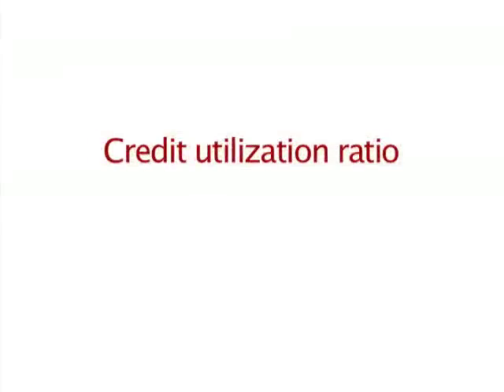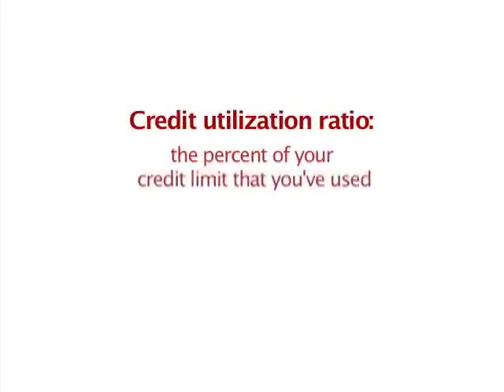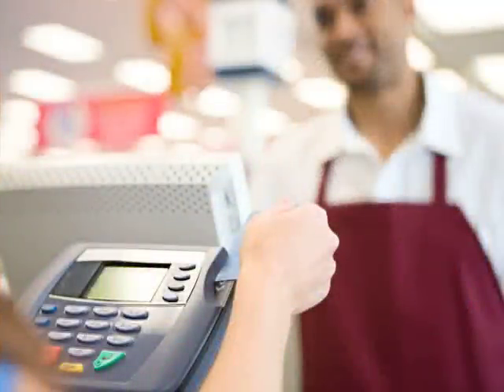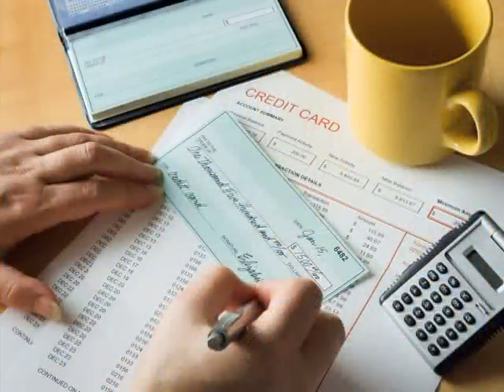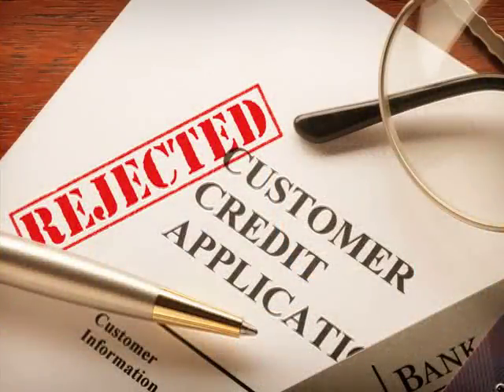What is a credit utilization ratio?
A finance expert explains what a credit utilization ratio is and how it affects your credit score.